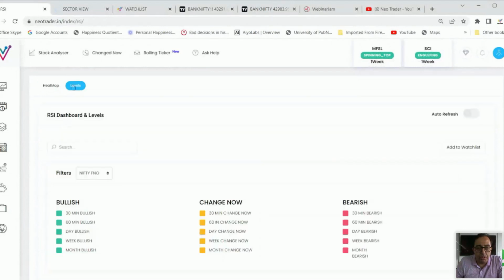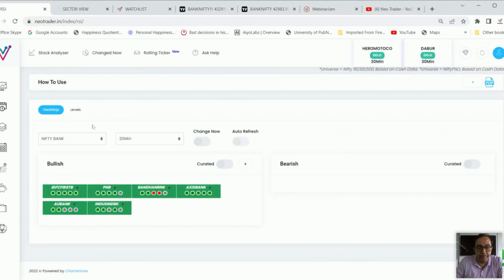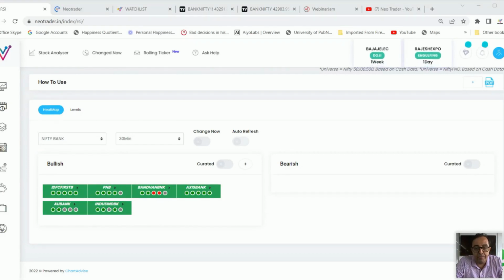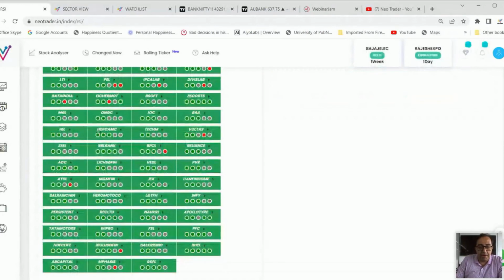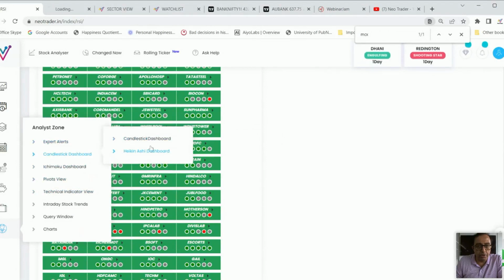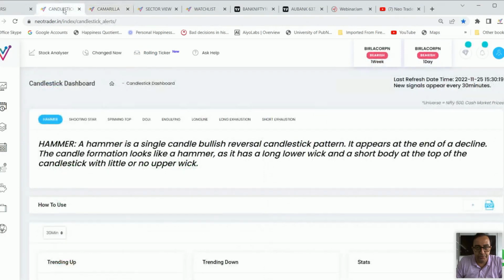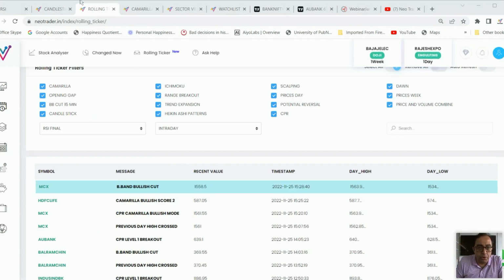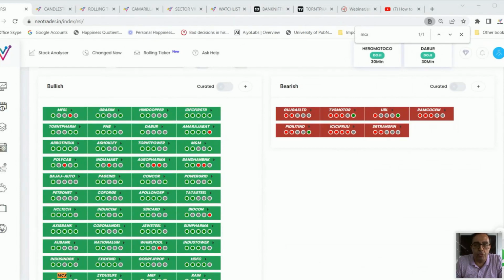How to Shortlist Stocks Using RSI | Step-by-Step RSI Stock Selection Guide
How to Shortlist the Best Stocks with RSI 📊

In this in-depth guide, we walk you through the process of selecting high-potential stocks using the Relative Strength Index (RSI) along with heat maps, chart analysis, and other market tools. Whether you trade stocks, forex, or commodities, this method will help you find the right opportunities faster.

Timestamps
00:00 – RSI Trends Overview
00:40 – Using the Heat Map for Stock Selection
04:51 – Banking Sector Analysis
05:06 – Heat Map Deep Dive
10:44 – Chart Analysis Basics
11:38 – Case Study: PNB Stock
12:12 – Chart Insights
12:52 – Heat Map Application
20:27 – Camarilla Pivots Page
24:36 – Candlestick Patterns for Confirmation
28:31 – Rolling Ticker Page Insights
30:19 – Creating a Watchlist
31:54 – RSI in Action
33:37 – Chart Examples
34:38 – Conclusion

You’ll learn:
✅ How to use RSI trends to filter stocks
✅ Spotting sector strength with heat maps
✅ Combining RSI with chart patterns & pivots
✅ How to create and refine a watchlist

This video is perfect for traders, investors, and analysts who want to shortlist winning stocks efficiently using RSI-based strategies.

📌 Watch till the end for actionable tips and real-time stock analysis.